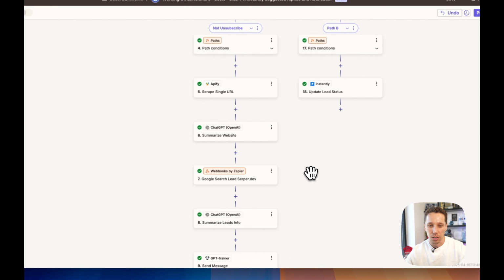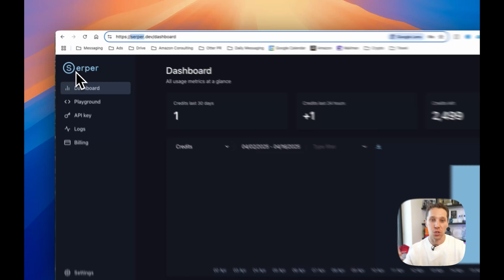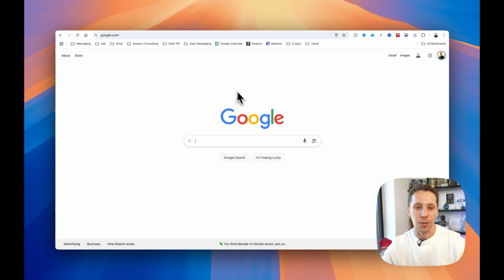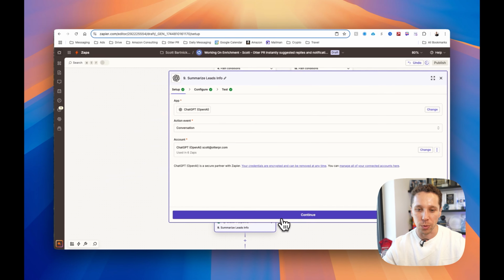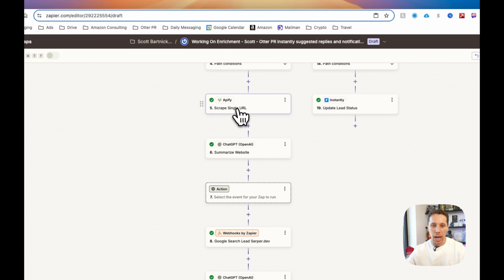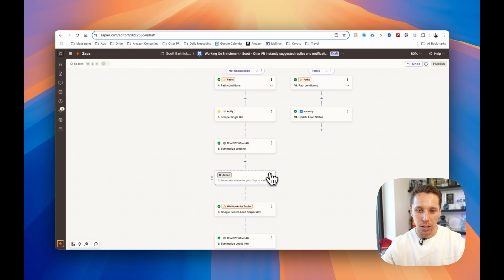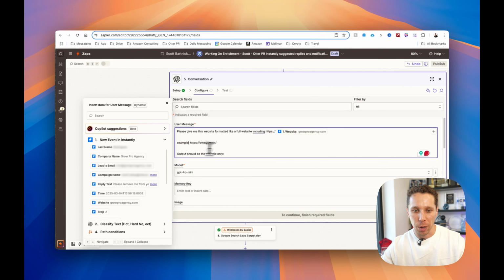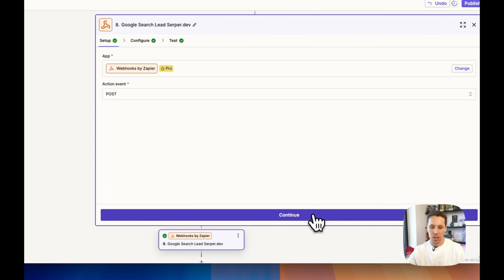Google Search Automation Using Serper.dev + Zapier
Discover the secrets of Google Search Automation using Serper.dev and Zapier to streamline your workflows and enhance your data enrichment process! In this video, I walk you through how I use Serper.dev's API with Zapier to perform Google searches without native integrations, creating smarter, more efficient workflows for my AI tools. Whether you're in PR, email campaigns, or any field requiring innovative solutions, this guide is packed with practical tips and valuable strategies.

Here’s what I cover:
- How to integrate Serper.dev with Zapier using a simple API setup to pull live Google search results.
- The process of enriching search data with tools like ChatGPT and Appify for detailed company and executive profiles.
- Actionable advice for building AI-driven workflows to optimize your SDR responses with curated, personalized insights.
- Key tools like Serper.dev, Appify, and Zapier to kickstart your own successful automation campaigns.

CHAPTERS:
00:00 - Intro
00:52 - Google Search Integration in Zapier
02:41 - Obtaining SERP Dev API Key
05:38 - Utilizing ChatGPT for Website Retrieval